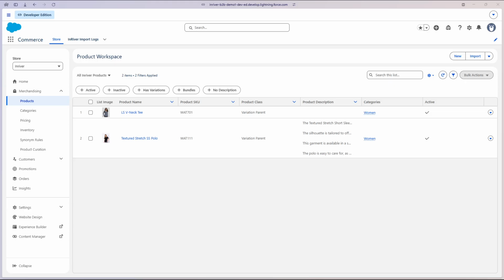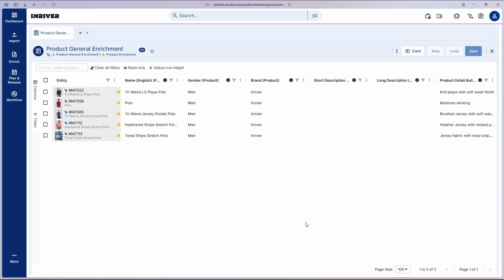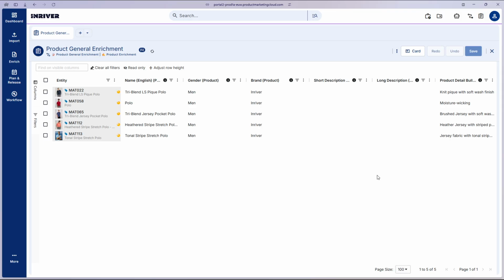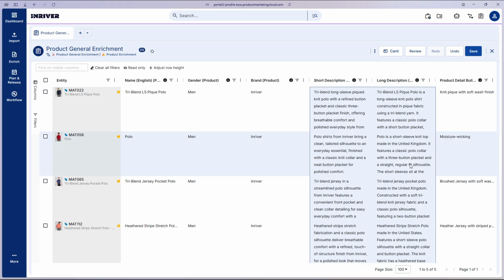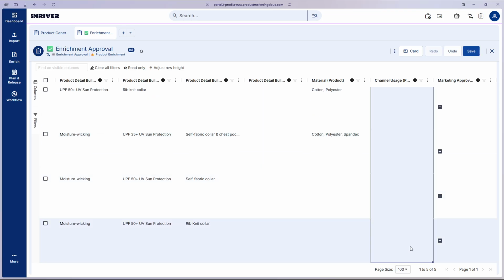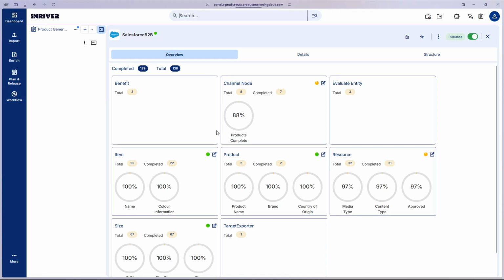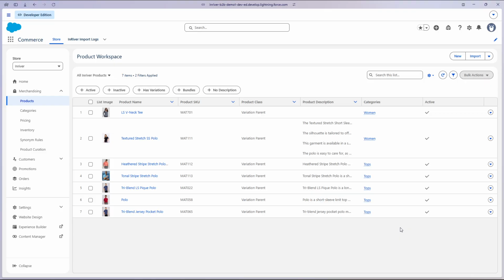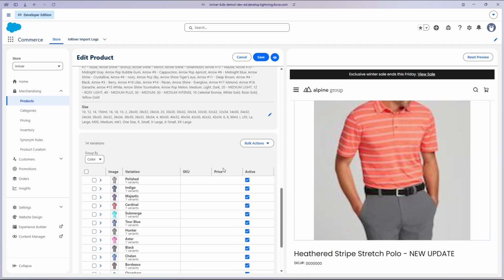The Salesforce B2B Commerce Adapter for Inriver: Empowering retailers to unify customer experiences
Inriver's native adapter connects your PIM system directly to @salesforce B2B Commerce. It eliminates manual data transfers, reduces errors, and speeds up time-to-market for complex product catalogs.

@Inriver exports the following from Inriver to Salesforce B2B Commerce:

- CVLs (global picklists)
- Catalogs
- Categories
- Products and variants
- Media

Watch this demo with one of our in-house experts, Matthew Veal, to see it in action.

Ready for a demo?

Inriver is the Product Information Management (PIM) solution that empowers brands, manufacturers, and retailers to take control of the product data current and turn complexity into a competitive advantage.

Its AI-powered, scalable platform connects seamlessly to upstream systems and downstream channels, enabling continuous optimization of product experiences across every touchpoint.

Trusted by 1,600+ global brands, Inriver accelerates time-to-market, enhances customer experience, and fuels profitable growth.